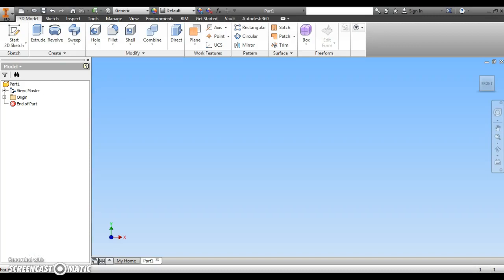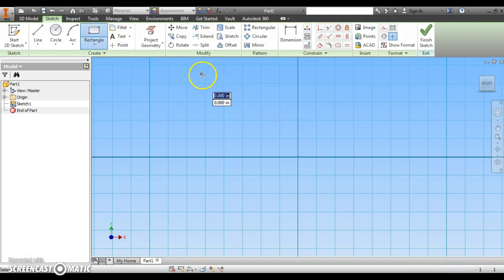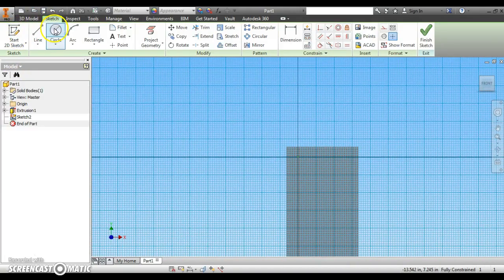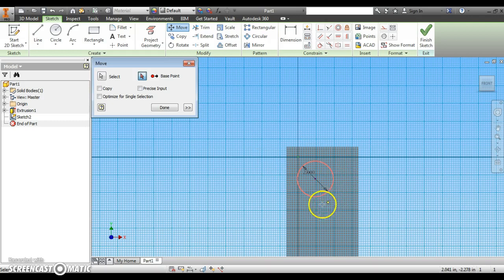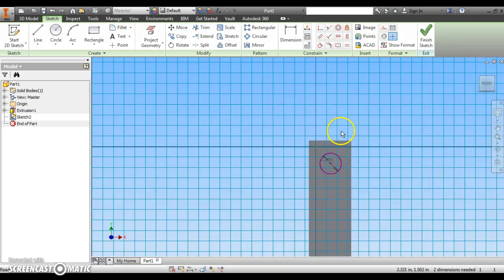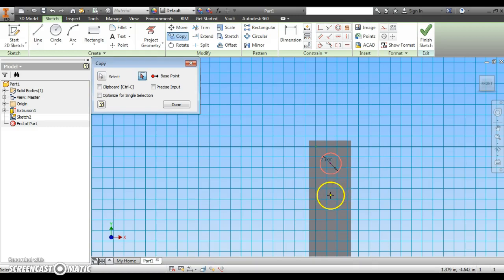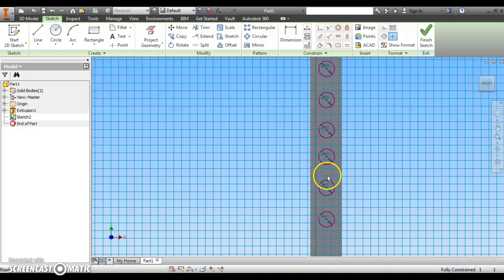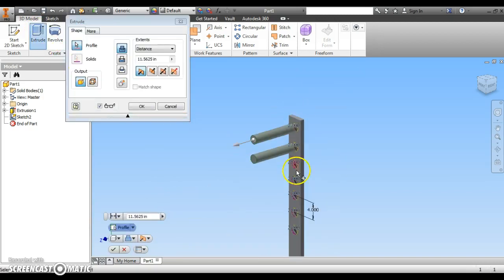Move and Copy drawings